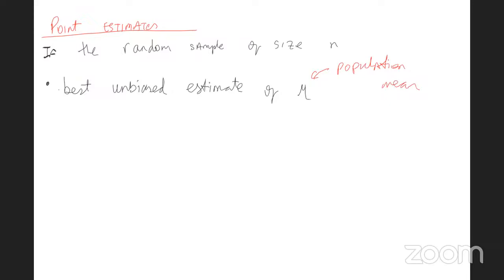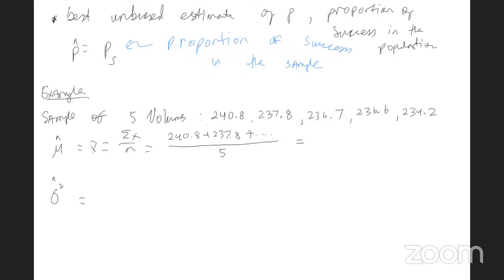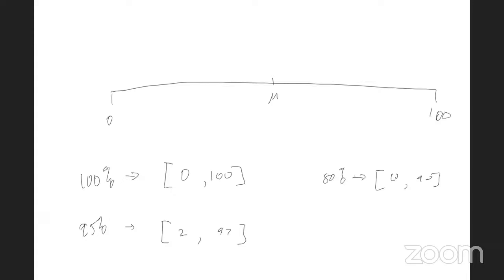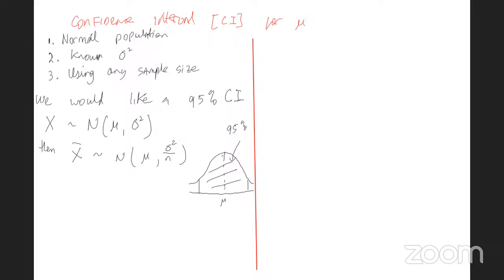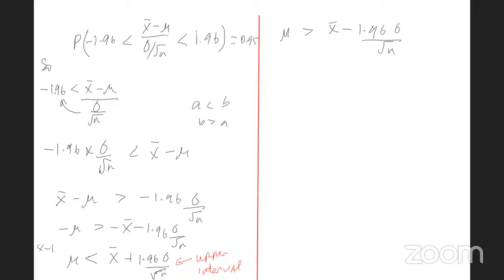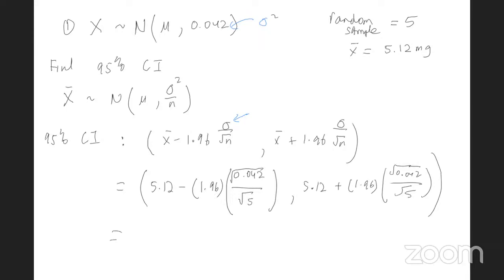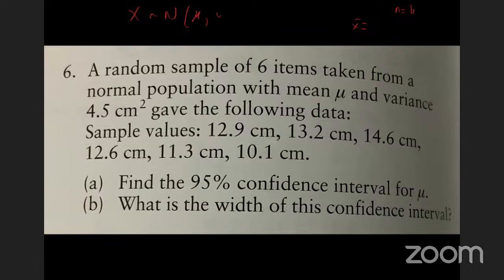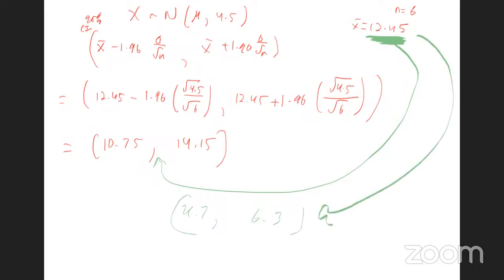CAPE Unit 1 Applied Mathematics - Sampling Distribution and Estimation II